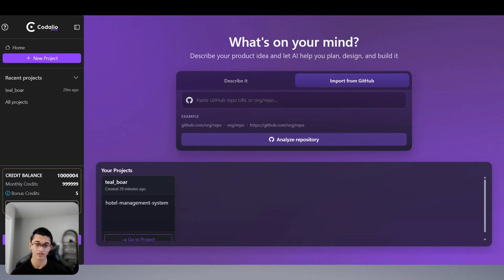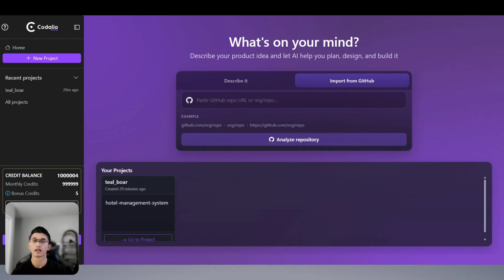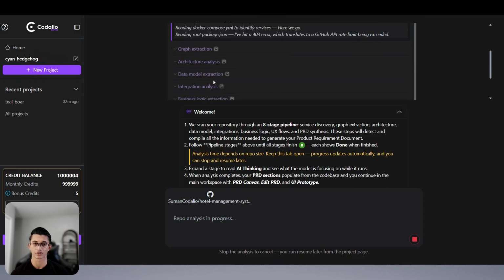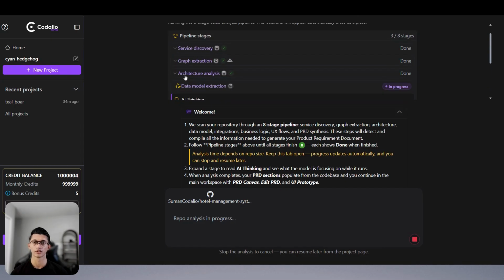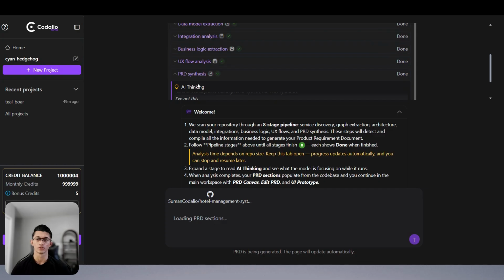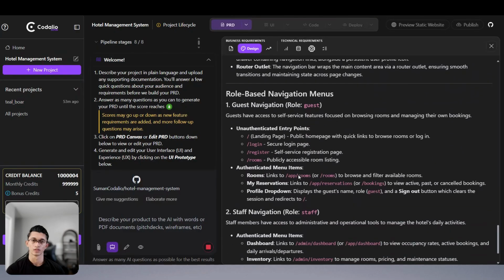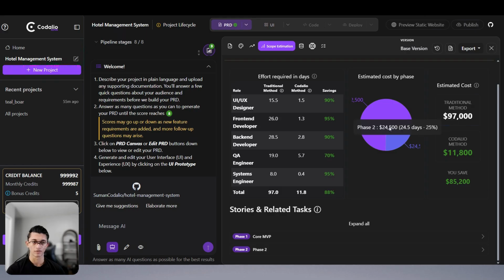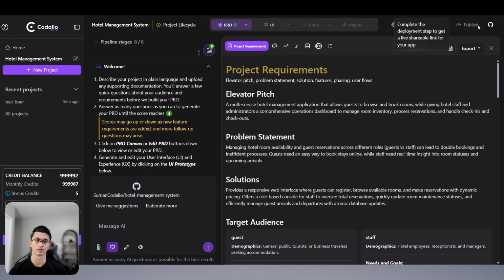Code to PRD: Turn Your Vibe-Coded App Into a Spec You Can Trust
You built something with AI. It works, mostly. But you don't actually know what's under it — what's solid, what's fragile, what's missing, or whether it would survive real users. This shows the reverse direction: Codalio reads an existing codebase and produces the PRD that should have existed before anyone wrote a line of it.

THE PROBLEM WITH NOT HAVING A SPEC
When an app is built prompt-by-prompt, no document describes it. Nobody can tell you what it does, so nobody can tell you what to fix. That's why founders in this position get stuck on the same question: keep it, fix it, or rebuild it? You can't answer that without a written picture of what you actually have. Reverse-engineering a PRD from the code gives you that picture — features, data model, architecture, and the gaps — in language you can read without being a developer.

An existing application, turned into:
- A structured PRD describing what the app actually does today
- The features, flows and data model as they exist, not as you remember specifying them
- What's missing that production software needs — password reset, error handling, access control
- A clear keep / fix / rebuild picture instead of a guess
Works on AI-built apps from Lovable, Bolt, Replit, v0 or Cursor, on inherited code, and on legacy applications nobody documented.

- Founders who prompted their way to something that works but doesn't feel right
- Anyone holding an app they can't explain and can't safely change
- Founders who inherited a codebase from a contractor, an agency, or a former co-founder
- Anyone about to pay for a rebuild without knowing what's worth keeping

FAQ
Q: Can you generate a PRD from existing code?
A: Yes. Codalio reads the codebase and produces a product requirements document describing what the software currently does — features, flows, data model and architecture — plus what's missing.

Q: What is reverse engineering a PRD?
A: Working backwards from a finished application to the specification that describes it. Normally a PRD comes first and code follows. When code was written without a spec, you rebuild the spec from the code so the product becomes reviewable and changeable.

Q: My AI-built app works. Why do I need this?
A: Because "works" and "safe to change" are different things. Most prompt-built apps are missing the unglamorous parts — password reset, error handling, access control, real data validation. A PRD makes the gaps visible before a user or an investor finds them.

Q: Do I need to be technical to read the output?
A: No. The PRD is written in plain language. That's the point — it's the document you can hand to a developer, an agency, or an investor.

Q: Should I fix my app or rebuild it?
A: That depends on what's actually in it, which is exactly what nobody can tell you without a spec. Generate the PRD first, then decide with evidence instead of instinct.

Q: How is this different from AI code documentation tools?
A: Documentation tools explain code to developers. This produces a product specification for the person who owns the product — and Codalio can then build against it, with source code you own. No credits, no traps, no lock-in.

Prompt to PRD — the same thing in the other direction, for an idea you haven't built yet

Codalio takes founders from idea to PRD to a working MVP — with source code you own.